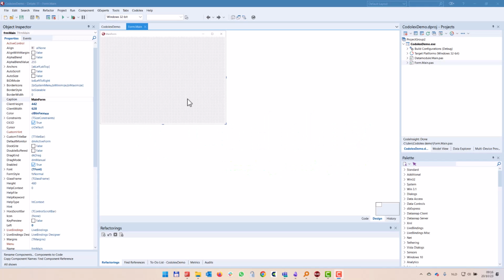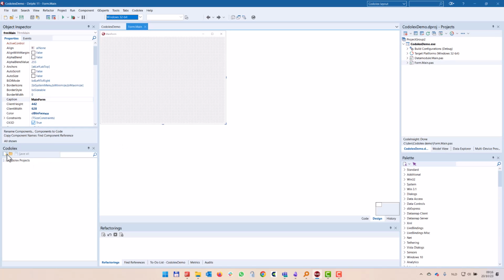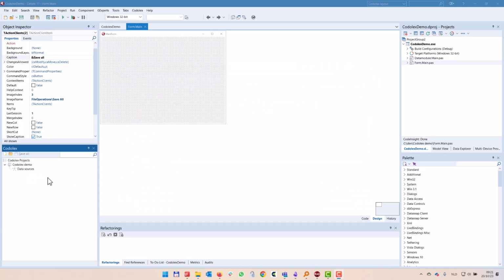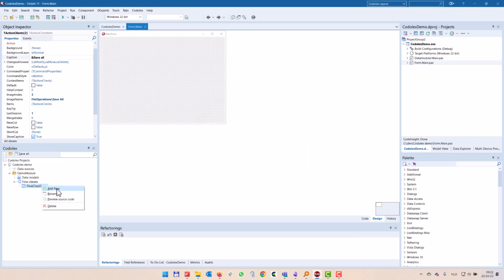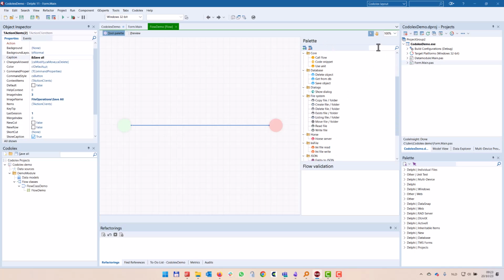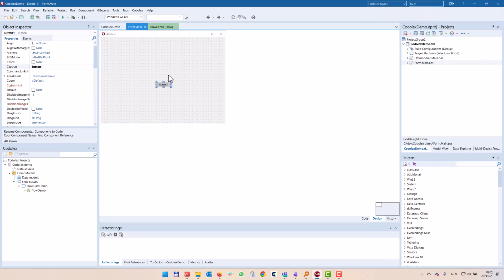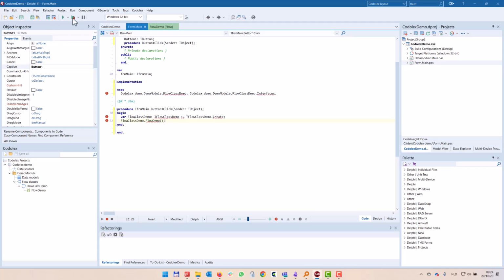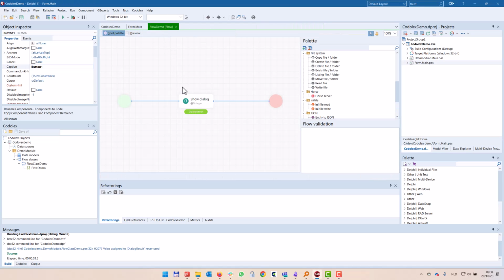Codolex - Getting started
Codolex for Delphi - How to get started after you've installed Codolex